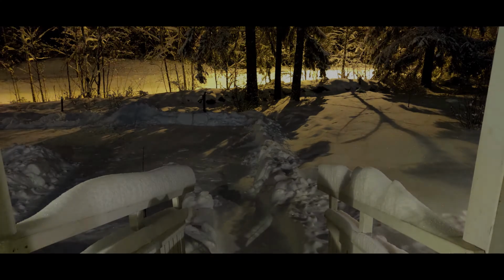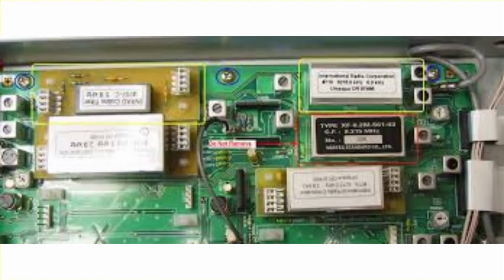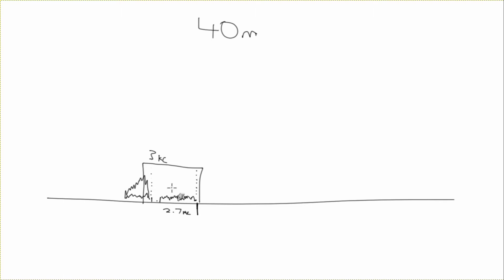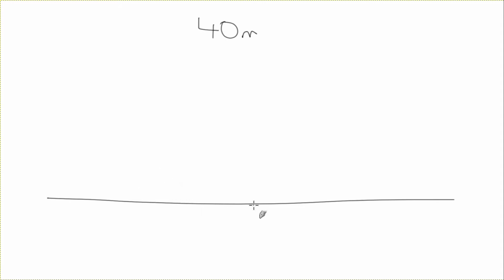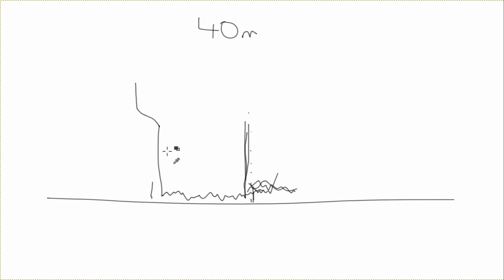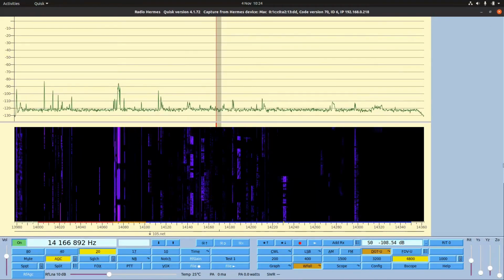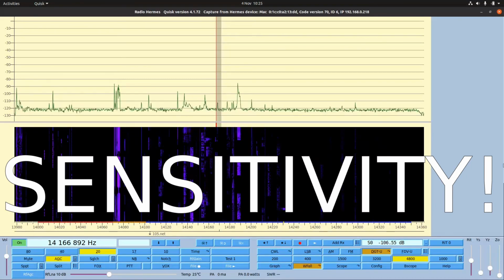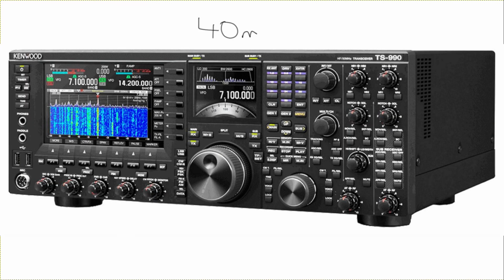The Importance of Filters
Questions/comments I regularly see online:-
1) I've fitted a filter, it sounds the same. There's no difference!
2) An upgraded filter has increased my noise floor!
3) Are additional filters required for VHF/UHF?

Here I present a little background to filters - how they operate, why they're important - and in doing so answer these questions.